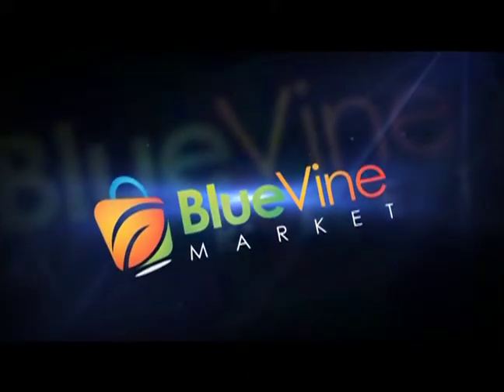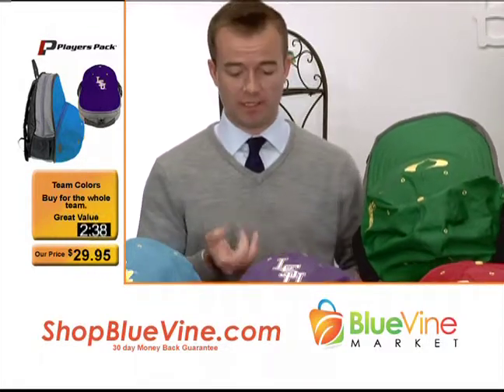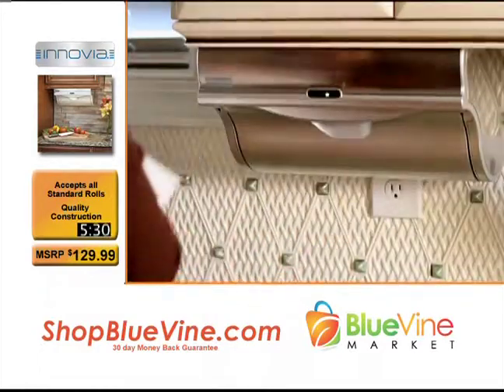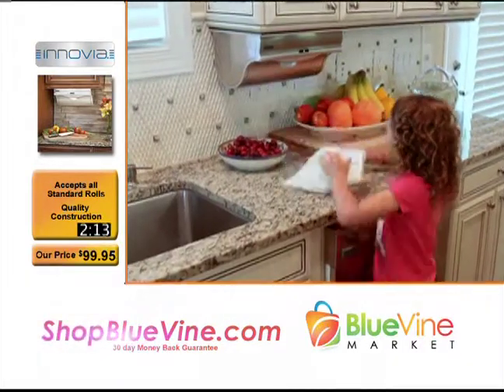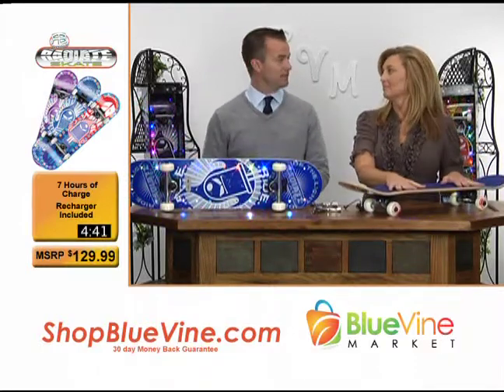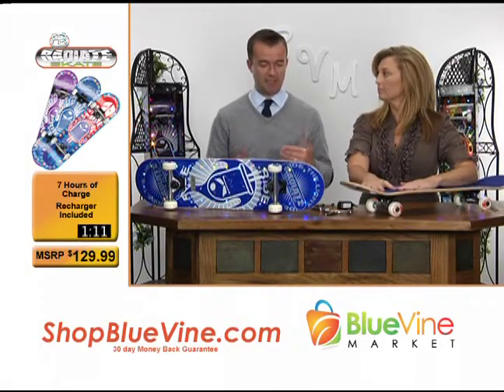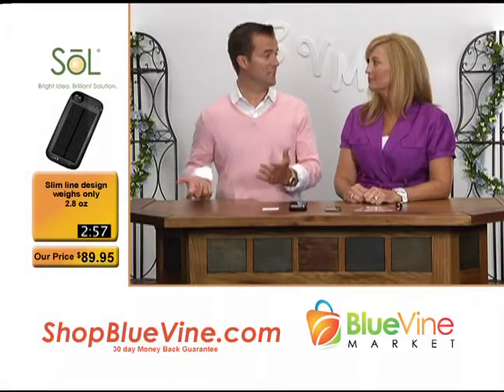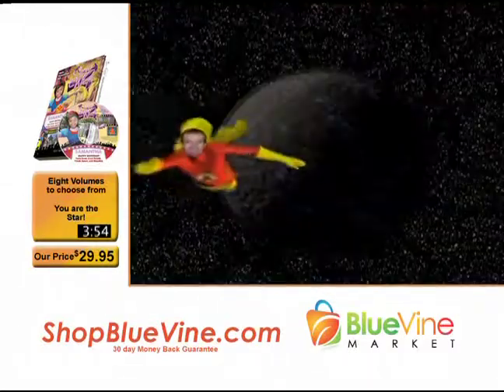Blue Vine Market